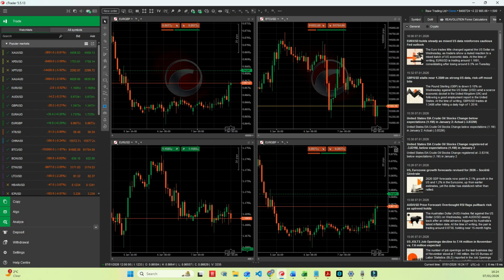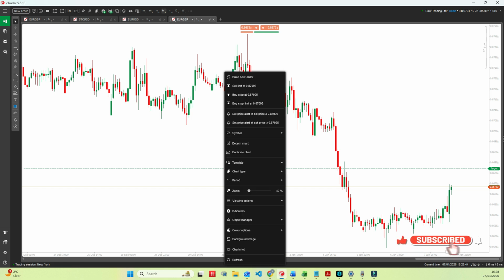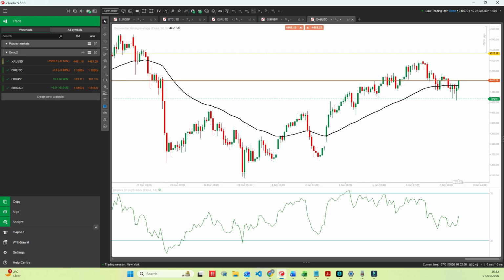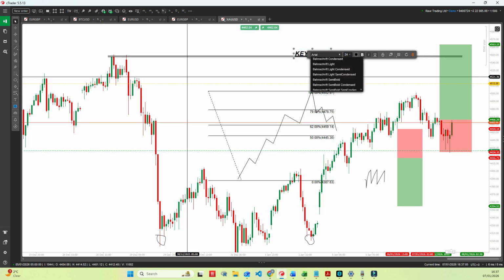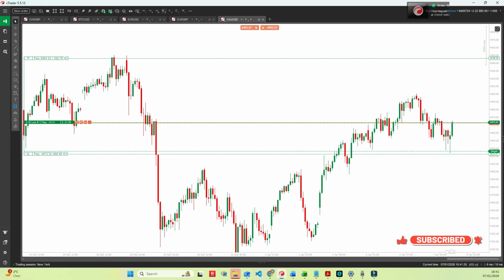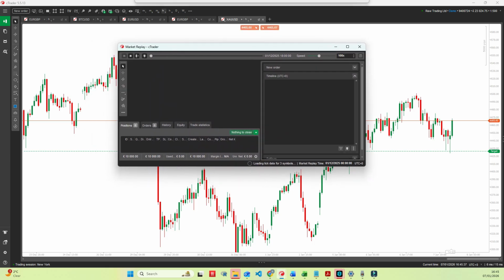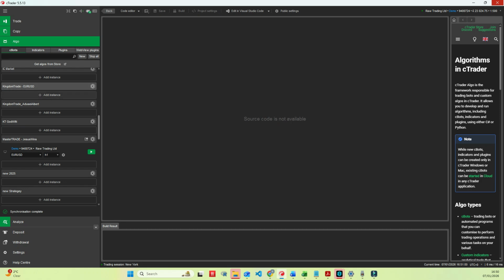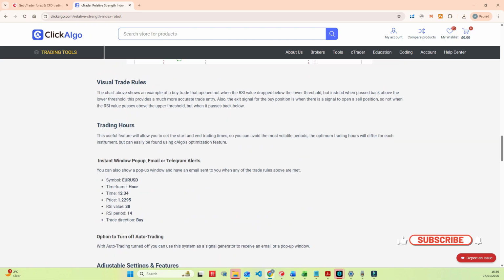cTrader Full Tutorial: Setup, Charting, Market Replay, Copy Trading & cTrader Algo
Welcome to this complete cTrader walkthrough for beginners and intermediate traders. In this video, I’ll show you how to set up and use cTrader step-by-step — from building watchlists and creating clean charts, to customizing your workspace, using Market Replay, exploring cTrader Algo, and understanding Copy Trading.

What you’ll learn in this tutorial:
1. How to create and manage watchlists
2. How to open charts and customize layouts
3. How to add indicators, templates, and chart tools
4. How to create and save workspaces
5. How to use Market Replay for practice and backtesting
6. A quick overview of cTrader Algo (automation)
7. How to find and copy strategies using Copy Trading
8. Extra tips to make your workflow faster and cleaner